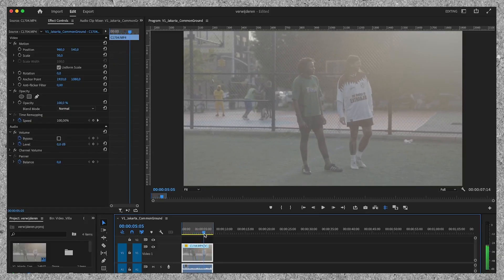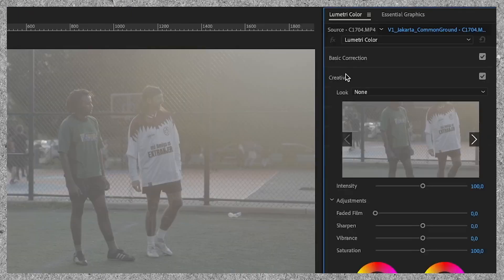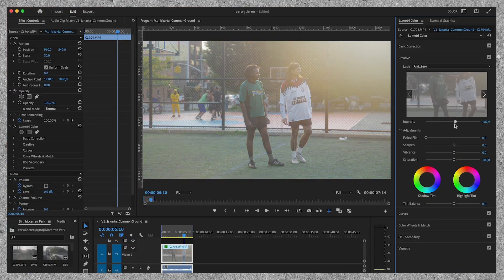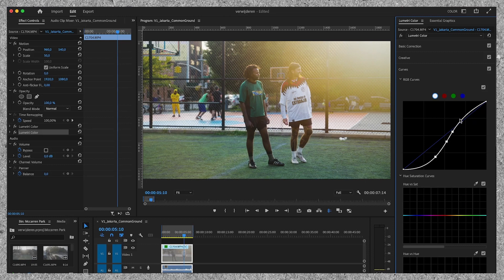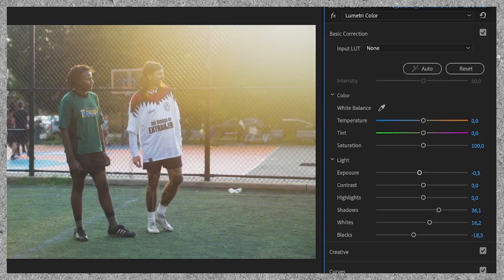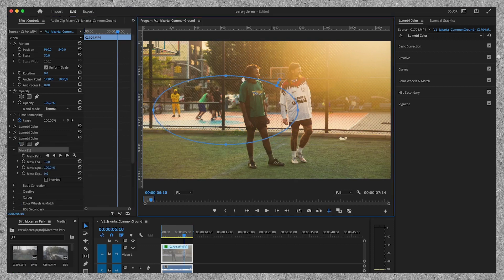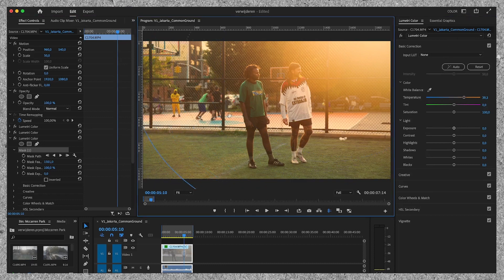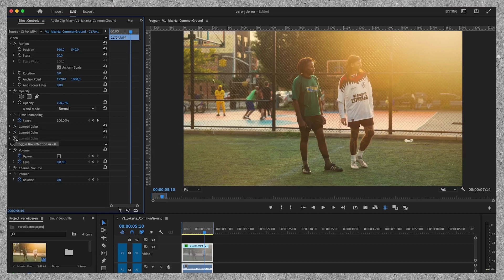Easily Color Grade SLOG3 In Premiere Pro | Sunset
If you've ever struggled to color grade SLOG3 footage shot during sunset, this tutorial is for you! In this video: 'Easily Color Grade SLOG3 In Premiere Pro | Sunset', you'll learn how to color grade your sunset footage in Premiere Pro like a pro!

This Premiere Pro tutorial is specifically designed for color grading SLOG3 footage shot during sunset. I'll take you through the entire process, from converting SLOG3 to Rec709 till how to use masking when you're color grading.

I hope you guys enjoy this video and find it helpful!

Gear Used:
Sony a7III
Sony GM 24mm F1.4
Sony G 90mm F2.8

Replay video here: Easily Color Grade SLOG3 In Premiere Pro | Sunset